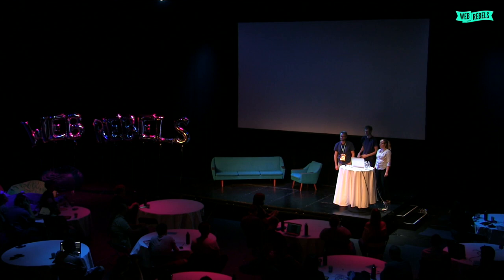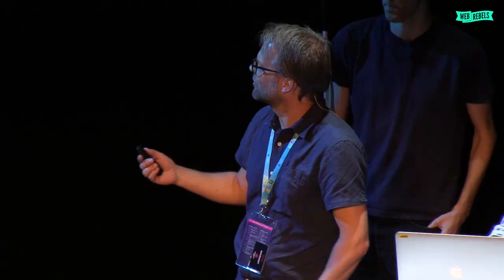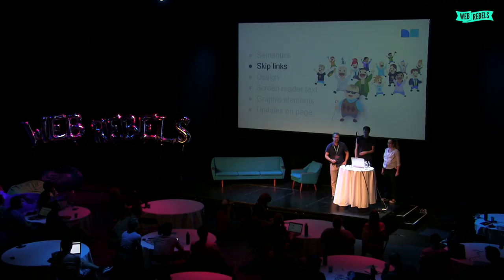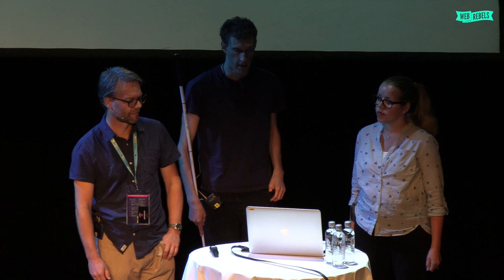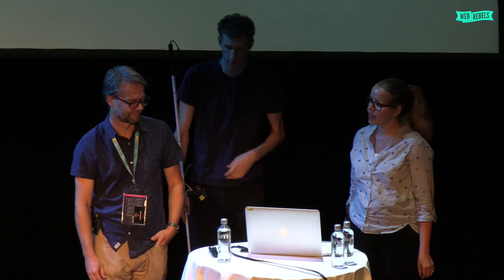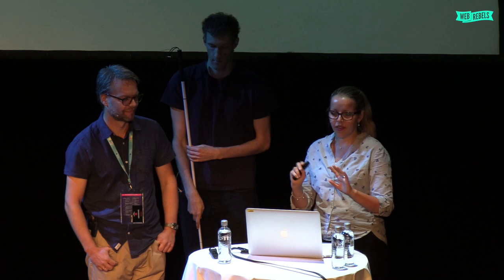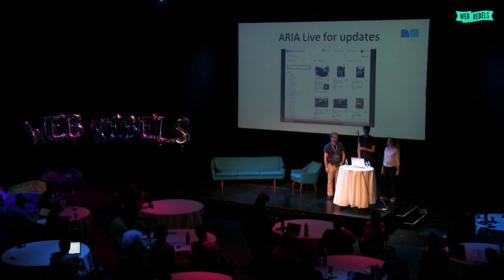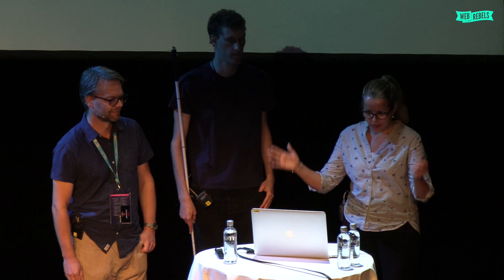Tor Martin Storsletten, Tom Widerøe and Lotte Johansen: Accessibility | Web Rebels 2018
Tor Martin, Tom and Lotte are the award winning accessibillity team at FINN.no.

How to make accessible web when the ideal does not match reality?
How to make the web accessible when our ideals don't match reality? The accessibility group in FINN has worked for four years to make FINN more accessible. We will demonstrate some examples you can learn from to make your code more accessible even when real-world constraints work against you.

Lotte Johansen is a senior developer at FINN.no. Although she is primarily a backend developer, she has been engaged in accessibility since 2014 when she founded the accessibility group at FINN with other developers and designers. She gave a lightning talk at WebRebels in 2015 and has talked at conferences like JavaZone, CSUN and MicroXchg.

Tom Widerøe is a front-end developer at FINN.no, and was one of the founders of the grassroots accessibility movement, whose mission is to inspire the organization to make our products more accessible. He also blogs about accessibility and has given talks about it at several conferences.

Tor-Martin Storsletten is a developer and accessibility specialist at FINN.no. He is totally blind and helps developer teams making their solutions accessible.